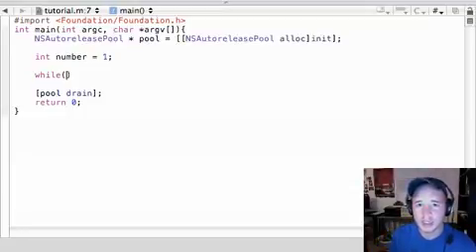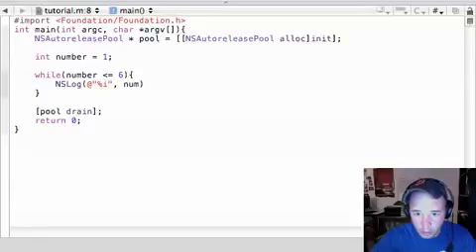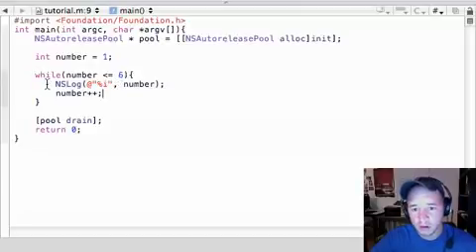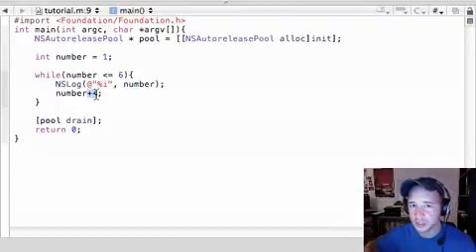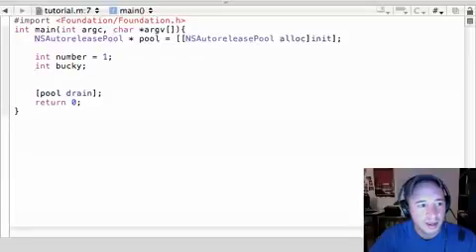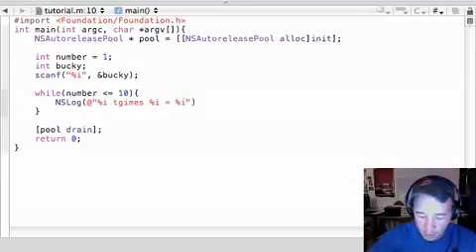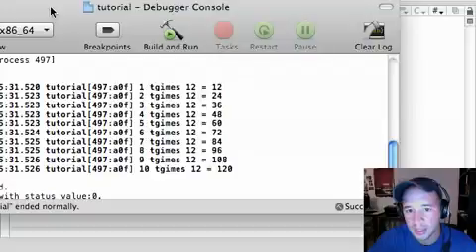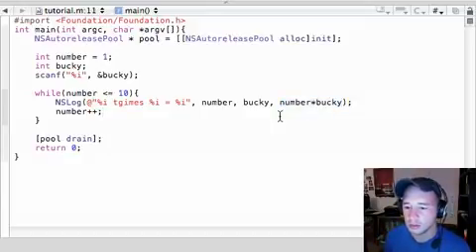Objective C Programming Tutorial 15 while Loops YouTube